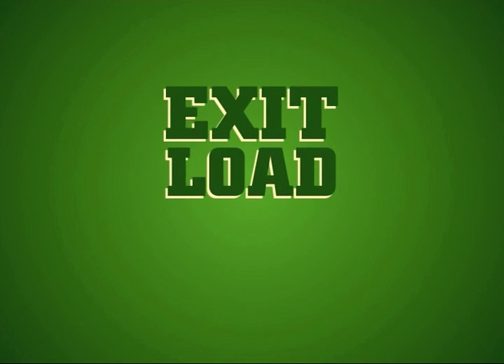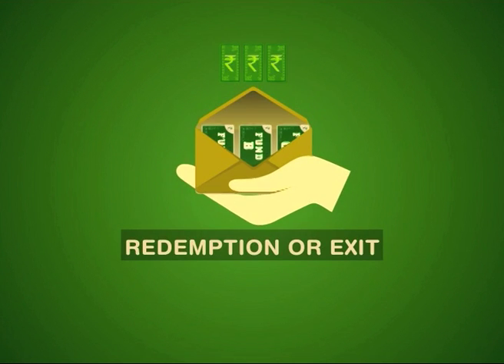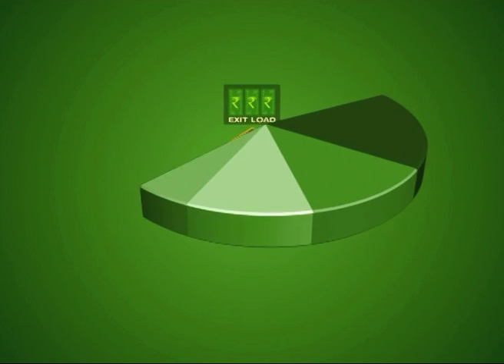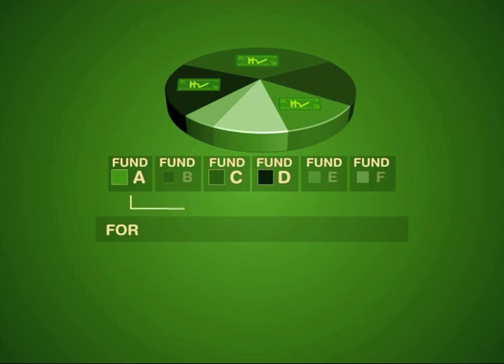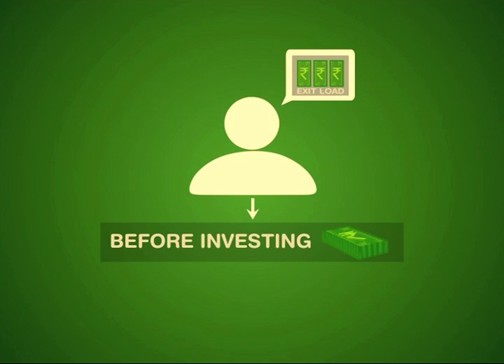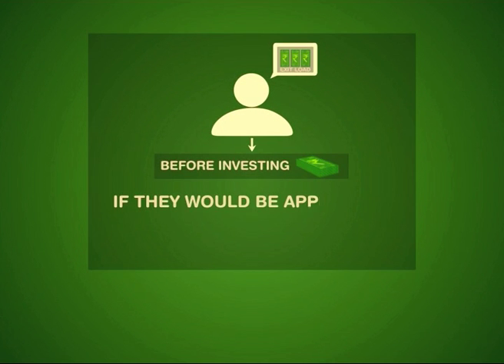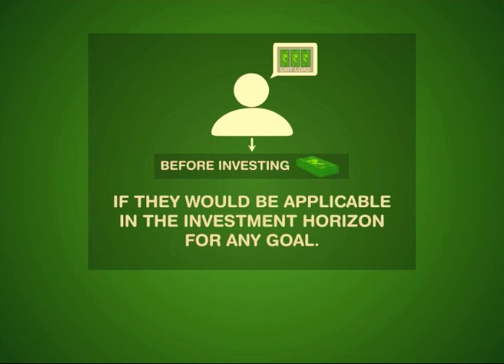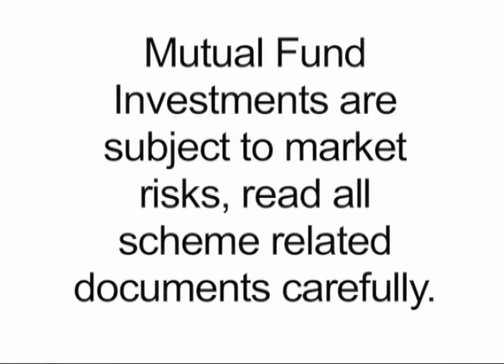What is Exit Load? - Term Buster - Franklin Templeton India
What is Exit Load? Exit load is the amount charged when you exit from a mutual fund units or at the time of redemption within a specified time period of investment.
Exit load is typically charged as a small per cent of the Net Asset Value prevailing at the time when you sell your schemes.
This might be applicable in some schemes for a certain period.
One needs to check the exit load before they decide to invest in a fund.

Watch our “Term Busters” series and de-complicate investments."

You can also write to us with your feedback  View more such videos in the playlist Franklin Templeton Academy Invest in Mutual Funds with Franklin Templeton.